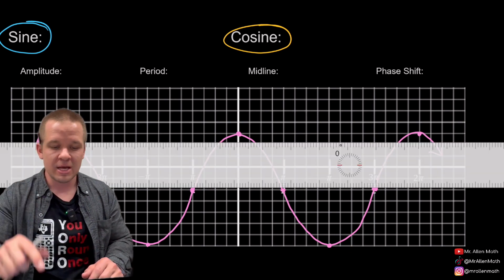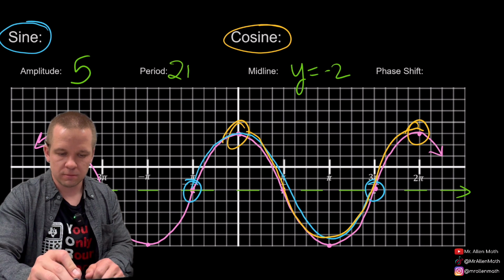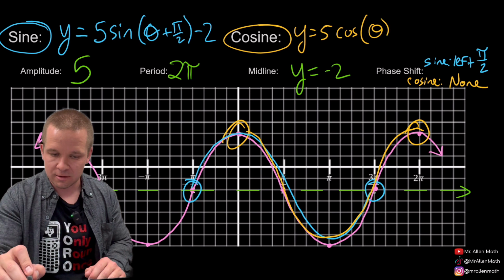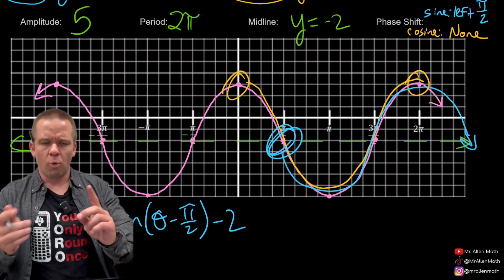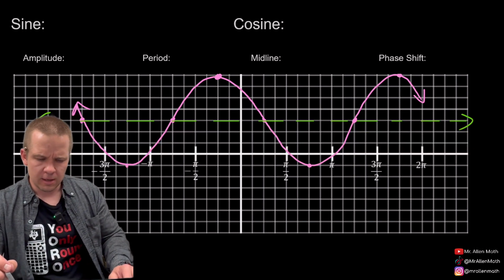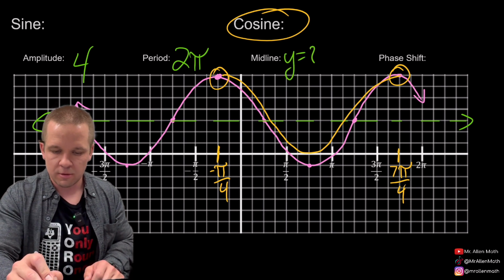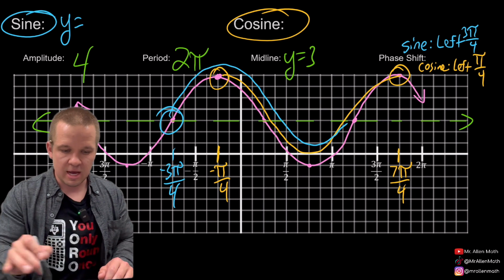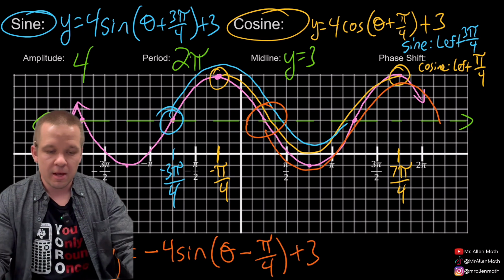Writing Sine and Cosine Functions given a Graph